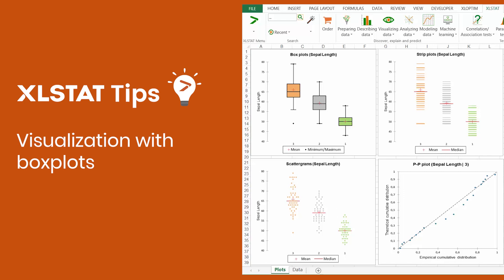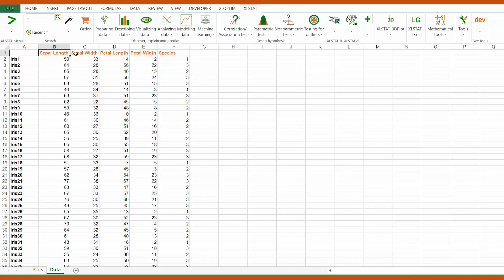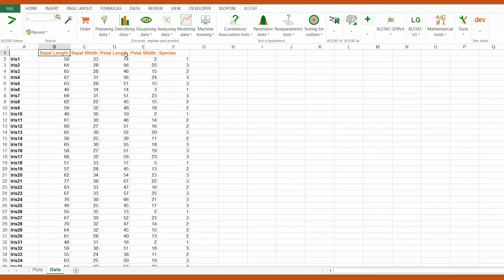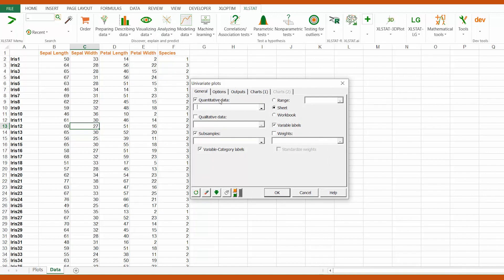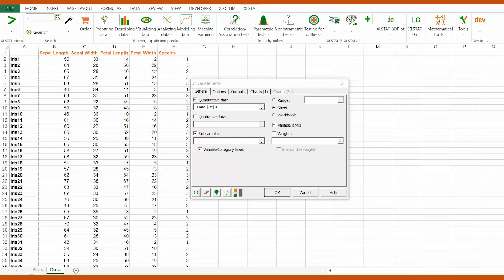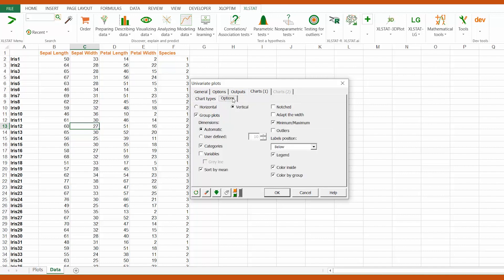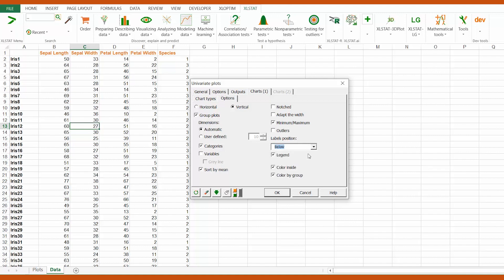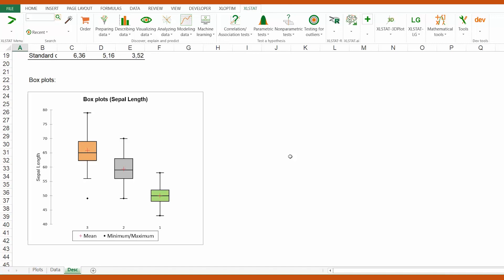Vizualisation with boxplots in Excel - XLSTAT Tips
In order to deliver advanced statistical analyses, you must first describe the data itself in order to identify minimums, maximums, means and overall data distribution.

Grouped boxplots do exactly this by distributing your data using 25th, 50th and 75th percentiles.

This graph is very handy when you want to visualize data with multiple subgroups. Moreover, you can easily create them in Excel with XLSTAT.